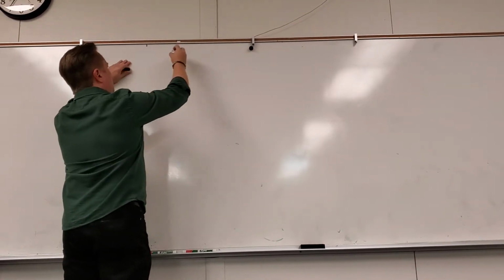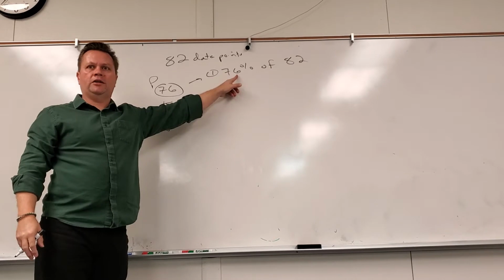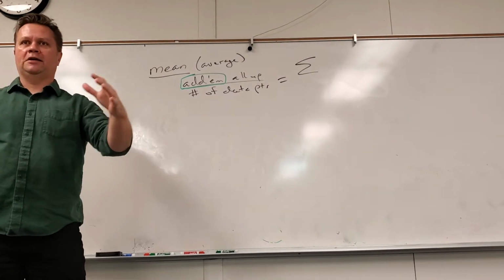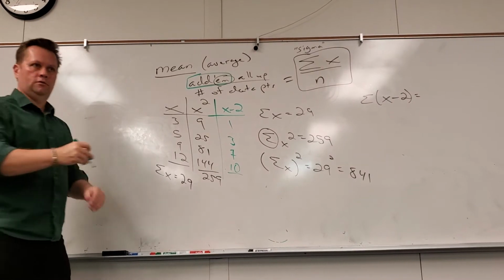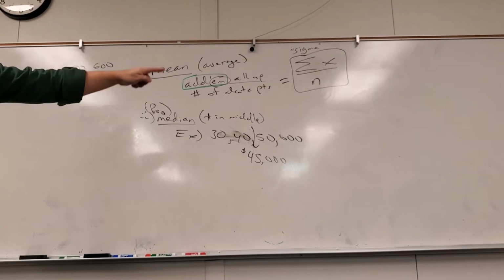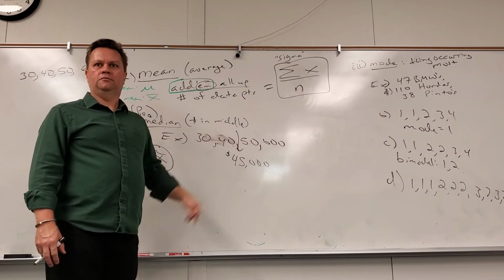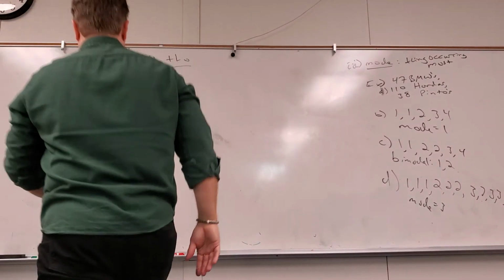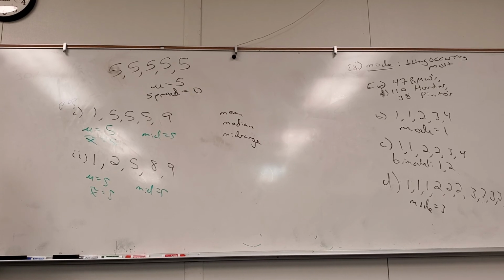Math 160 MW, Feb 5 Lecture, part 1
measures of center, standard deviation